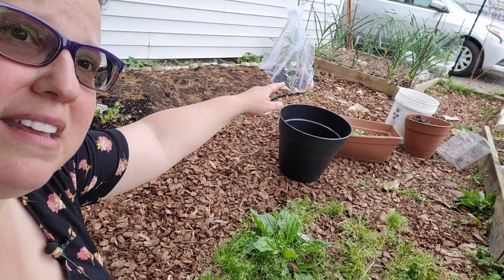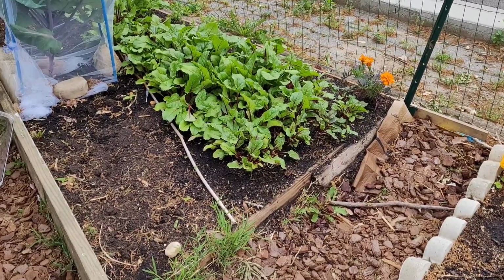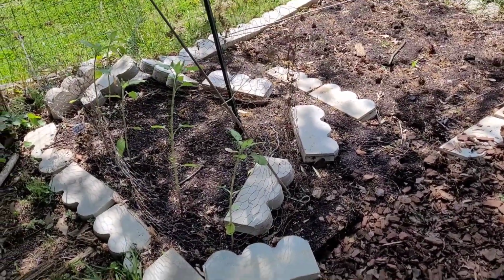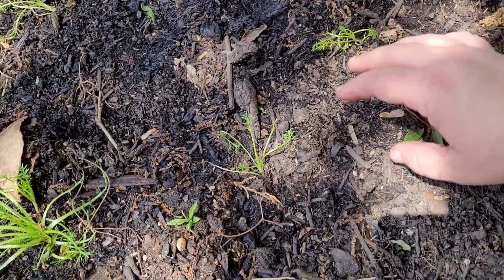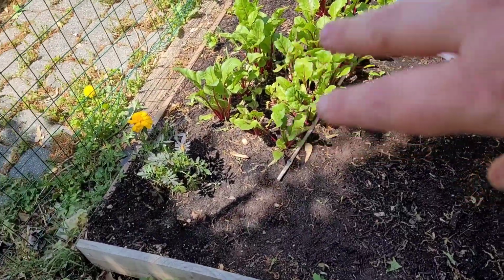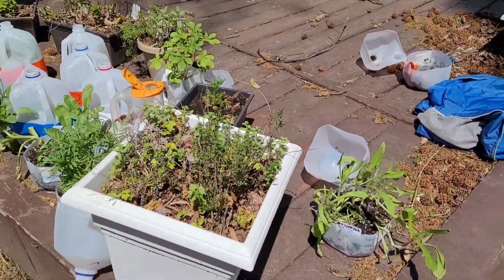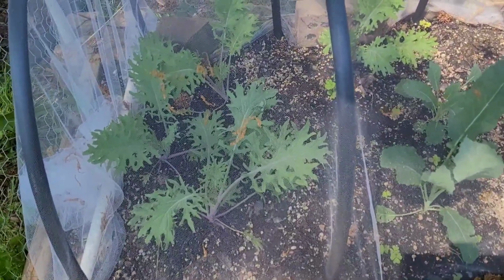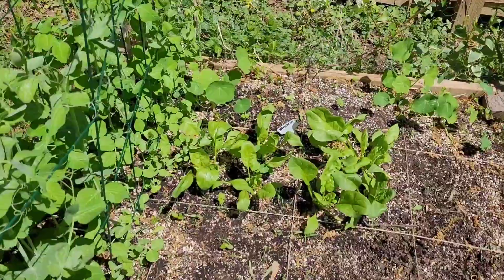Garden tour wk 4: From the ashes of disaster grow roses of success. Week 4. May 3, 2021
My week 4 garden tour that includes how I'm tweaking my plan after hitting a setback involving termites.